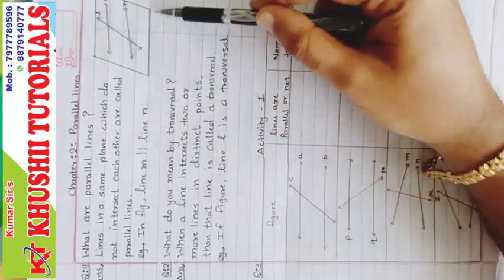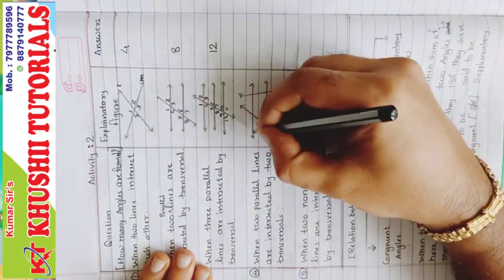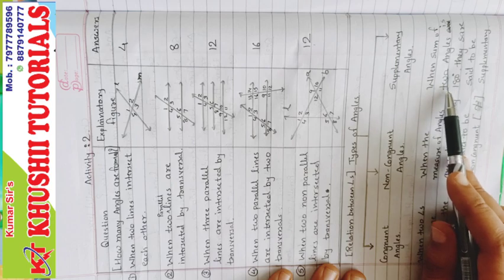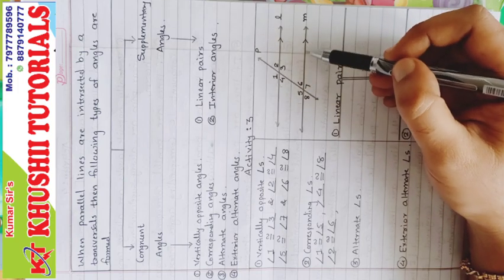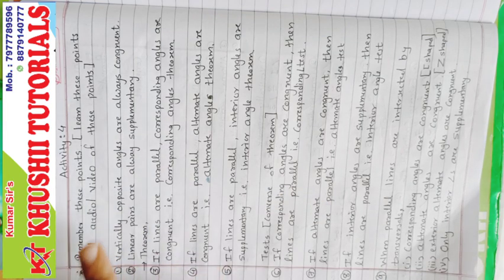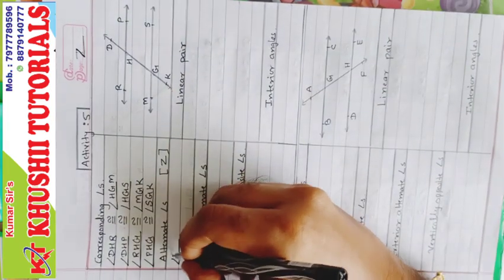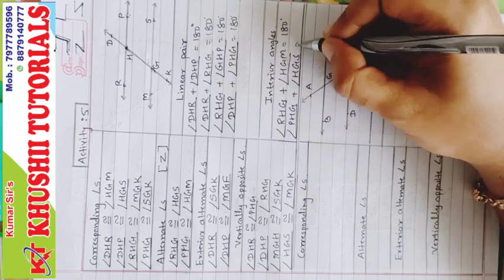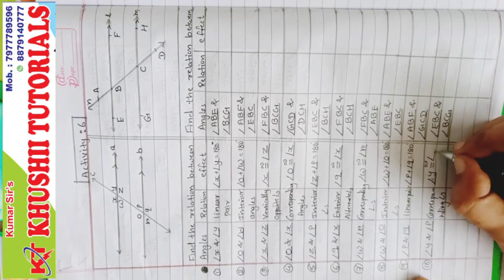Std :9: geometry: chapter 2 : parallel lines